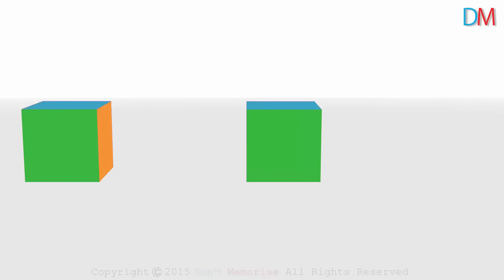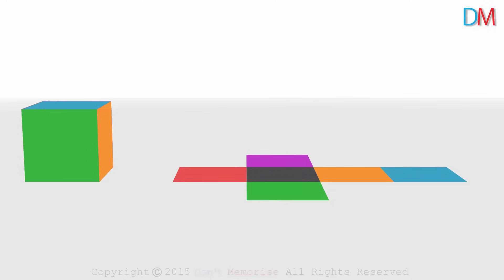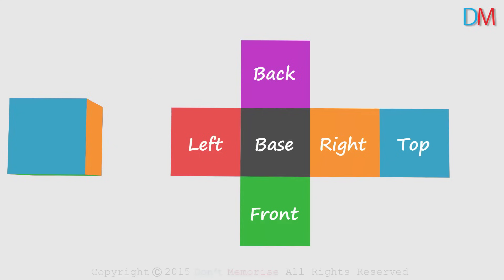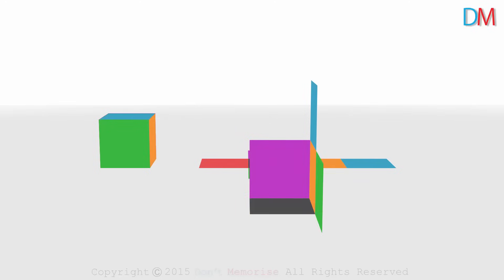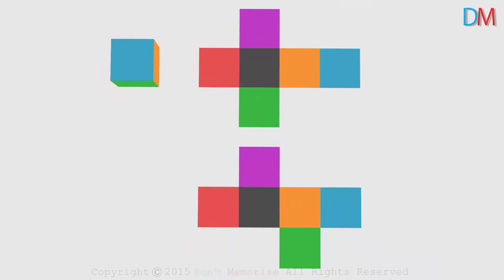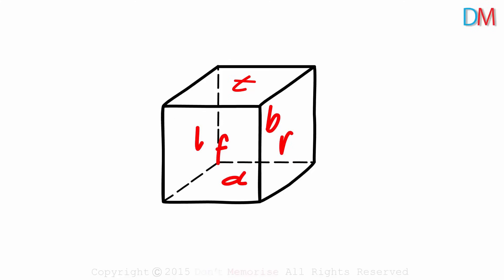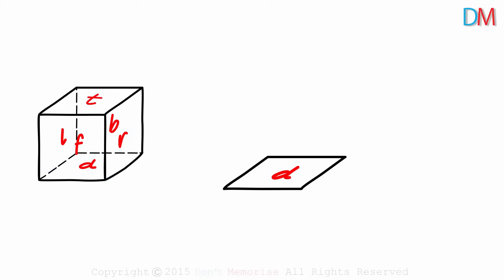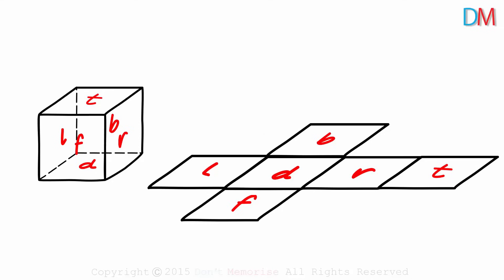Nets of Solids - Part 1 | Visualising Solid Shapes | Don't Memorise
What do solid figures (3 Dimensional Shapes) look like when they are opened up? How 3 dimensions will look once the solid shapes are opened up? What is net of a solid?

To learn more about Visualising Solid Shapes, enroll in our full course now

In this video, we will learn:
0:00 Net of a Cube
1:00 Net of a Solid
1:35 Variations of the Net of a Cube
2:33 Drawing Net of a Cube